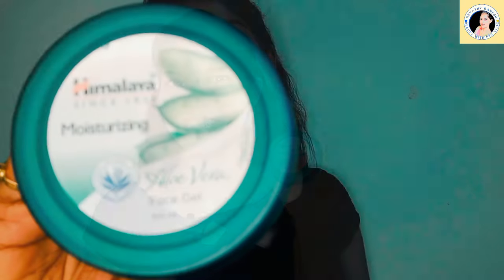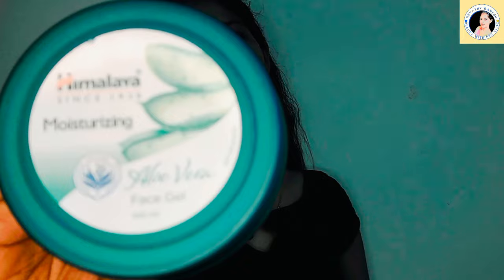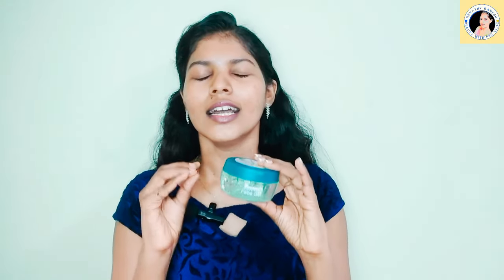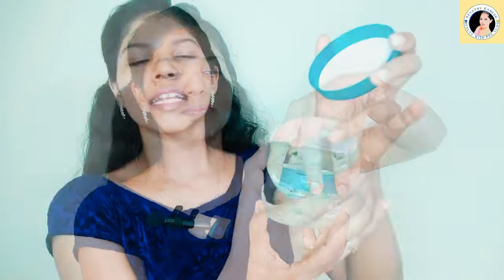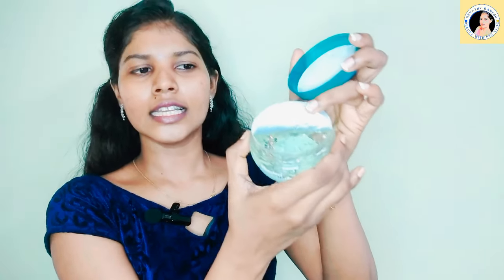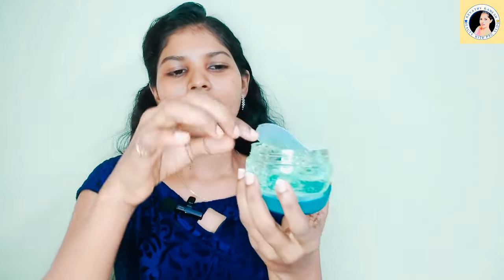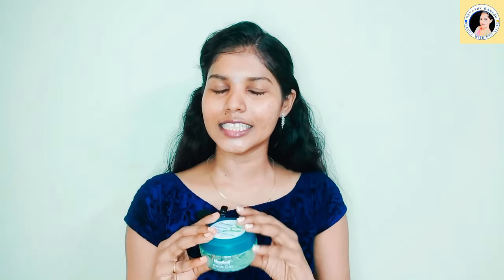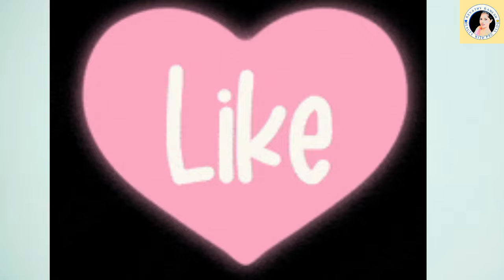My Honest Review After Using Himalaya Moisturizing Aloe Vera Face Gel | Malayalam | English Subtitle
My Honest Review After Using Himalaya Moisturizing Aloe Vera Face Gel | Malayalam | English Subtitles

This video is Honest Review about Himalaya Moisturizing Aloe Vera Face Gel. It deeply hydrates & makes skin supple.

LINK TO BUY IONIX TRIPOD WITH BLUETOOTH REMOTE USED
LINK TO BUY WIRELESS MIC USED
LINK TO BUY LAPTOP USED
LINK TO BUY WIRELESS MOUSE USED